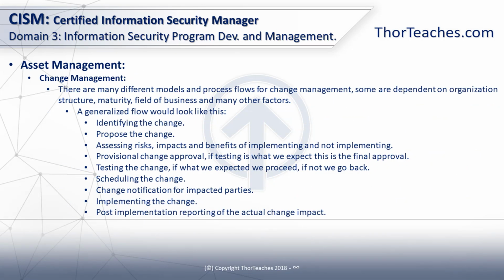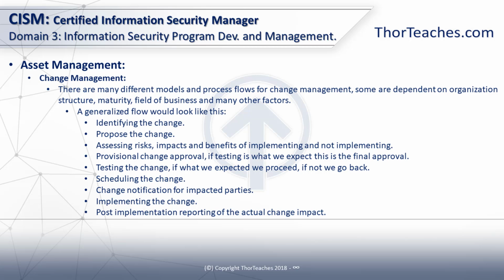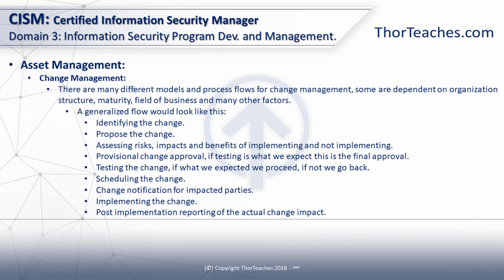0322 Change management